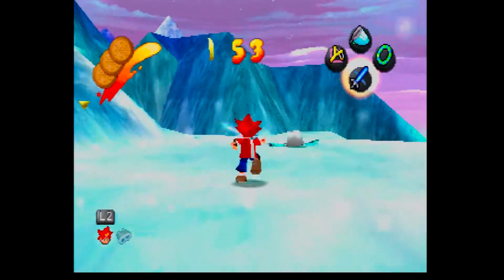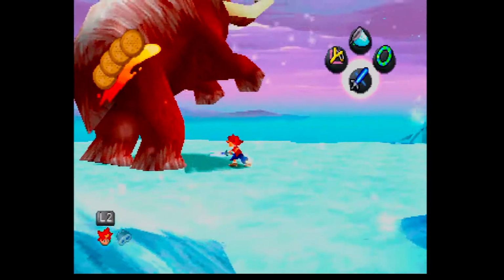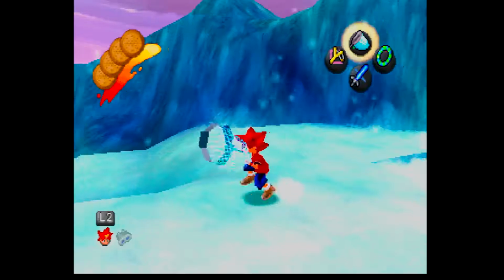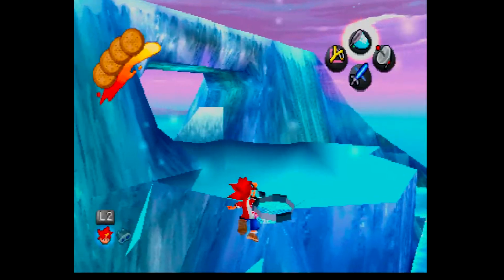Ape Escape Episode 9: Ice Station Gorilla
In this episode, we face the OTHER bane of a 3D Platformer fan's existence.